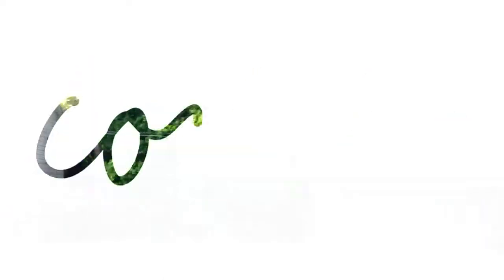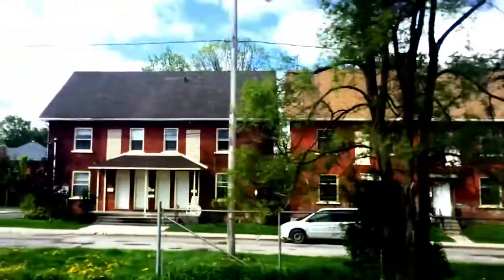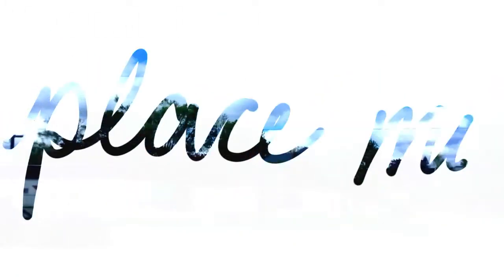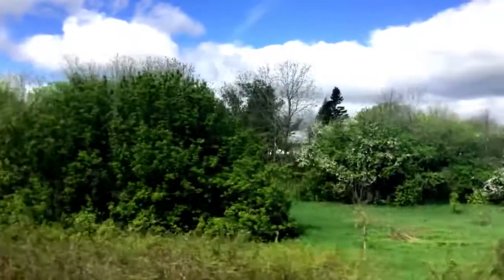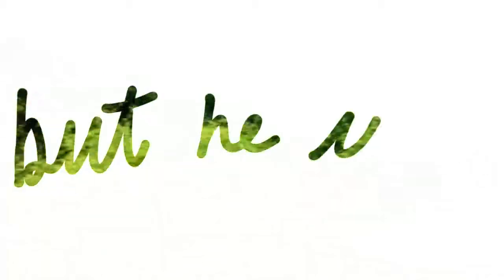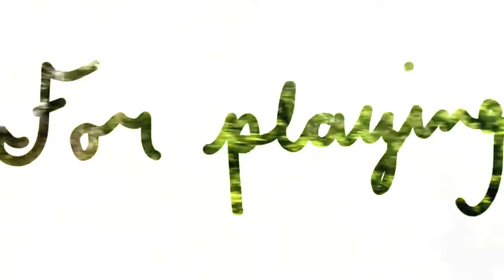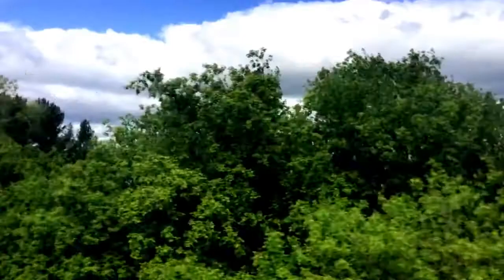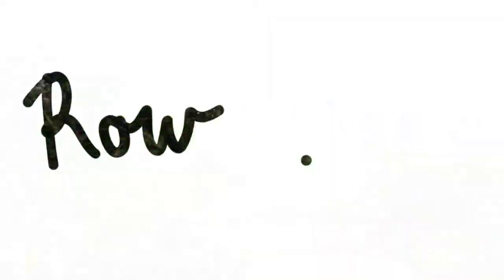Desolation Row by Bob Dylan - performed by Craig Cardiff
Lyrics
They're selling postcards of the hanging, they're painting the passports brown
The beauty parlor is filled with sailors, the circus is in town
Here comes the blind commissioner, they've got him in a trance
One hand is tied to the tight-rope walker, the other is in his pants
And the riot squad they're restless, they need somewhere to go
As Lady and I look out tonight, from Desolation Row
Cinderella, she seems so easy, "It takes one to know one, " she smiles
And puts her hands in her back pockets Bette Davis style
And in comes Romeo, he's moaning. "You Belong to Me I Believe"
And someone says, "You're in the wrong place, my friend, you'd better leave"
And the only sound that's left after the ambulances go
Is Cinderella sweeping up on Desolation Row
Now the moon is almost hidden, the stars are beginning to hide
The fortune telling lady has even taken all her things inside
All except for Cain and Abel and the hunchback of Notre Dame
Everybody is making love or else expecting rain
And the Good Samaritan, he's dressing, he's getting ready for the show
He's going to the carnival tonight on Desolation Row
Ophelia, she's 'neath the window for her I feel so afraid
On her twenty-second birthday she already is an old maid
To her, death is quite romantic she wears an iron vest
Her profession's her religion, her sin is her lifelessness
And though her eyes are fixed upon Noah's great rainbow
She spends her time peeking into Desolation Row
Einstein, disguised as Robin Hood with his memories in a trunk
Passed this way an hour ago with his friend, a jealous monk
Now he looked so immaculately frightful as he bummed a cigarette
And he when off sniffing drainpipes and reciting the alphabet
You would not think to look at him, but he was famous long ago
For playing the electric violin on Desolation Row
Dr. Filth, he keeps his world inside of a leather cup
But all his sexless patients, they're trying to blow it up
Now his nurse, some local loser, she's in charge of the cyanide hole
And she also keeps the cards that read, "Have Mercy on His Soul"
They all play on the penny whistles, you can hear them blow
If you lean your head out far enough from Desolation Row
Across the street they've nailed the curtains, they're getting ready for the feast
The Phantom of the Opera in a perfect image of a priest
They are spoon feeding Casanova to get him to feel more assured
Then they'll kill him with self-confidence after poisoning him with words
And the Phantom's shouting to skinny girls, "Get outta here if you don't know"
Casanova is just being punished for going to Desolation Row"
At midnight all the agents and the superhuman crew
Come out and round up everyone that knows more than they do
Then they bring them to the factory where the heart-attack machine
Is strapped across their shoulders and then the kerosene
Is brought down from the castles by insurance men who go
Check to see that nobody is escaping to Desolation Row
Praise be to Nero's Neptune, the Titanic sails at dawn
Everybody's shouting, "Which side are you on?!"
And Ezra Pound and T.S. Eliot fighting in the captain's tower
While calypso singers laugh at them and fishermen hold flowers
Between the windows of the sea where lovely mermaids flow
And nobody has to think too much about Desolation Row
Yes, I received your letter yesterday, about the time the doorknob broke
When you asked me how I was doing, was that some kind of joke
All these people that you mention, yes, I know them, they're quite lame
I had to rearrange their faces and give them all another name
Right now, I can't read too good, don't send me no more letters no
Not unless you mail them from Desolation Row